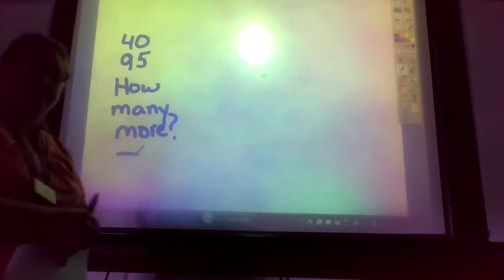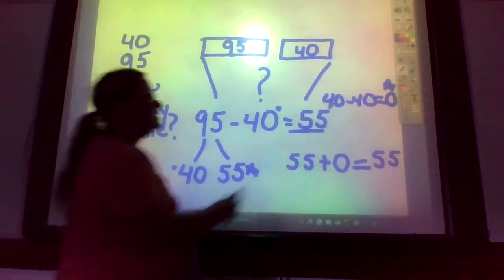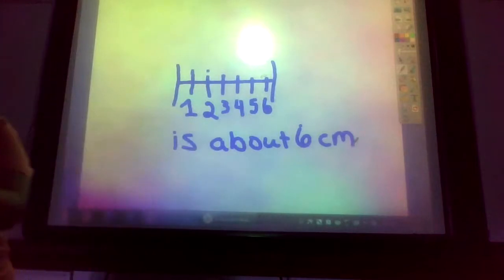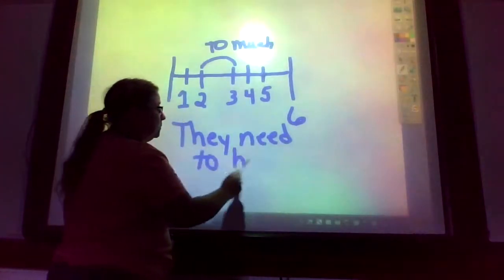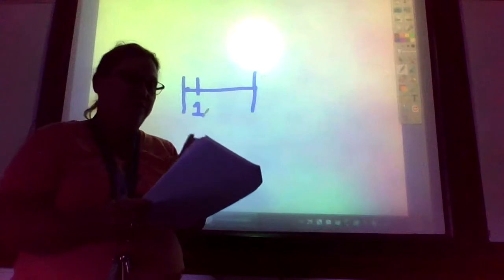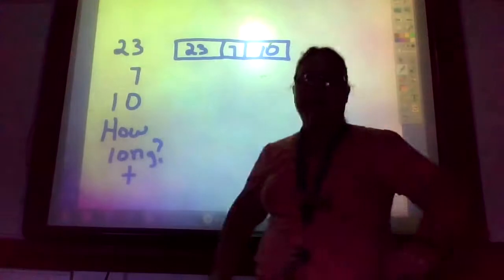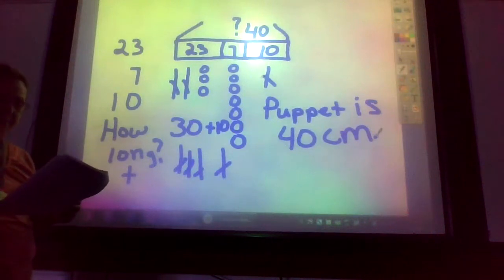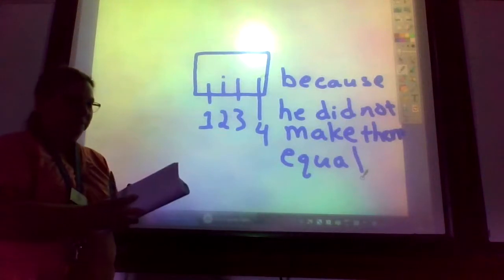2nd grade math lesson 2 Sept. 2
2nd math